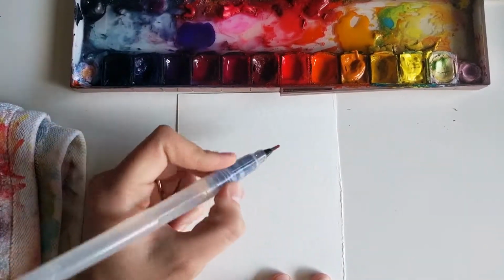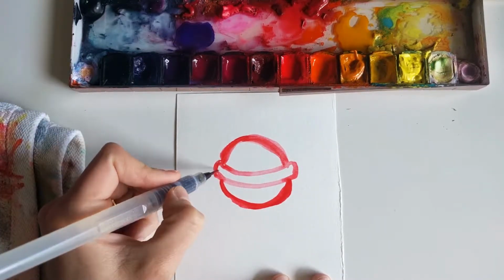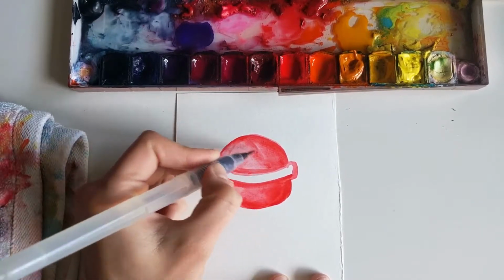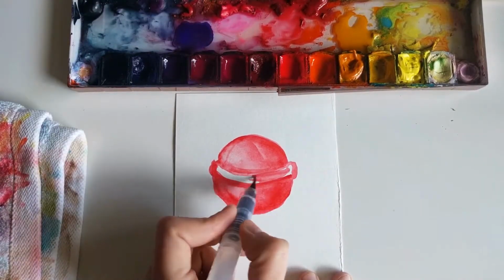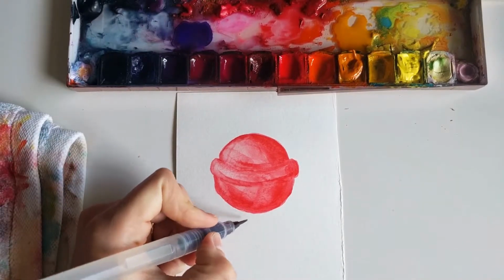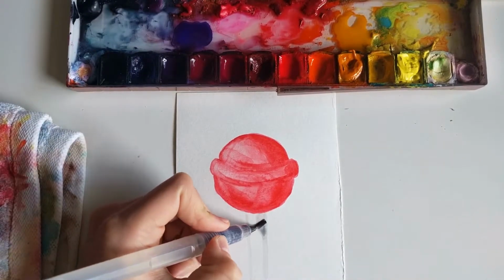How to Sketch a Watercolor Lollipop [4 min art tutorial]: Color Snack Sunday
Happy Color Snack Sunday, friends!

Today, I wanted to share with you a small part of my new Skillshare class: How to Sketch a Watercolor Rainbow Pattern (Snacks Edition). This one is probably my favorite and I had a blast sketching the lollipop.

When you sign up, you also get 2 Free Months of all the classes on Skillshare - which is an awesome deal!

Let me know if you do sign up, and I'll mail you a present as a thank you (a high quality, limited edition, signed print from yours truly!).

Supplies used:
Canson Cold Press Watercolor Paper
Mozart Supplies Water Brush Pens
Daniel Smith Coral Watercolor and Payne's Gray for shading

Instructions for Watercolor Lollipop:

1. Load up your brush with  watercolor paint and start your lollipop sketch by drawing a semi oval.

2.Next, sketch the ridge part of the lollipop. It will resemble 2 slightly curved lines, with a little protrusion at both ends.

3.Next, finish the lollipop by drawing the other half of the semi-oval

Since we used lots of pigment with your brush, you can now wipe it on a towel and squeeze a drop of water onto your sketch.

4. Start pulling in the color from the lines into the middle of the shape.

Be mindful to leave the left hand side of the lollipop fairly light, so as to indicate the light source and give your sketch more dimension.
You can always wipe off the excess color from the brush and blend in with a wet brush.

5. The right hand side will be darker, so keep adding a few more watercolor layers to it.

6. The ridge part of the watercolor lollipop will also have pretty dark lines, to indicate shadows.

7. Use payne’s gray or a black color diluted with water to sketch the lollipop stick.

Similarly to our lollipop, the left hand side will have a highlight and the right hand side will be a bit darker.